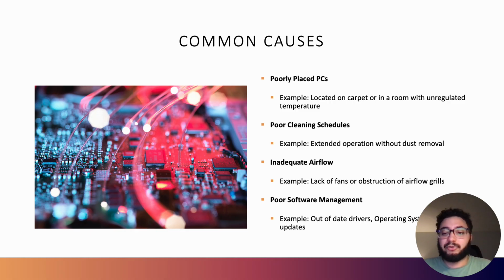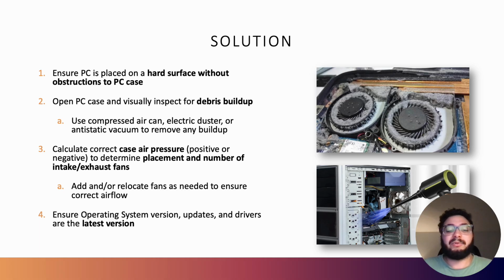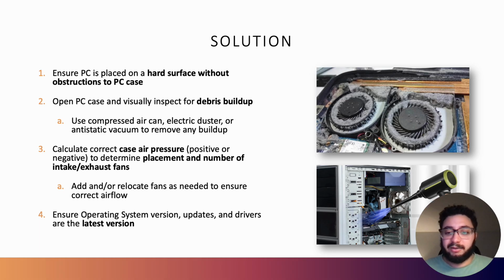CSIT 230 Final Project Common Hardware Problem